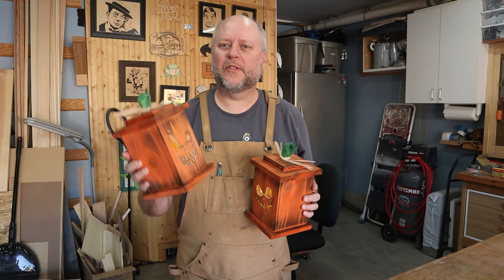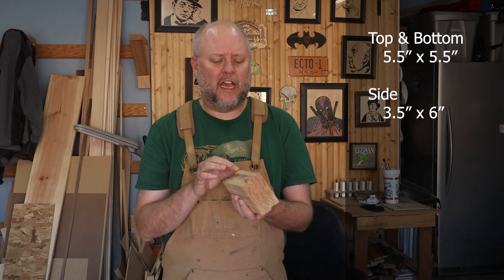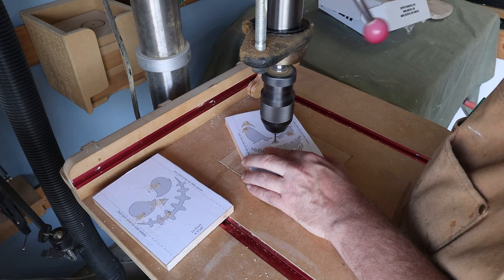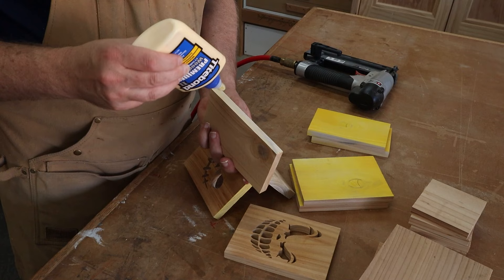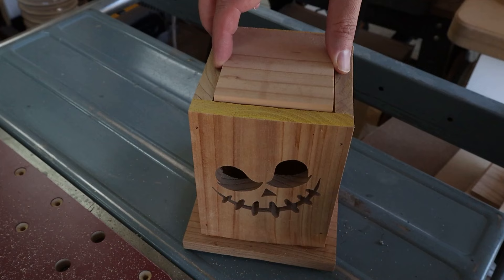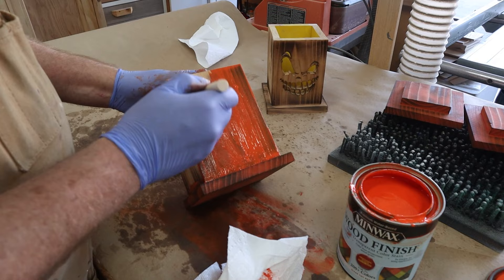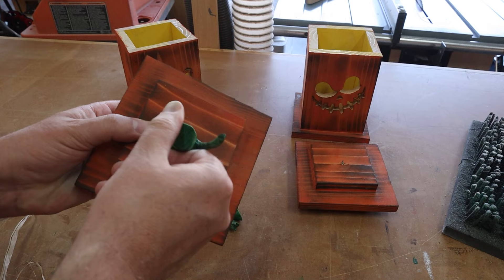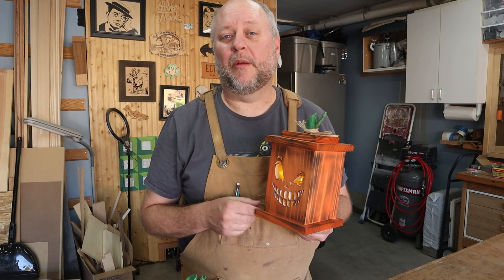Fence Board Jack-O-Lanterns - Scroll Saw Project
💡  FREE Step-By-Step Tutorial.  Pattern available for SSV Patrons!

Battery Powered Fairy Lights